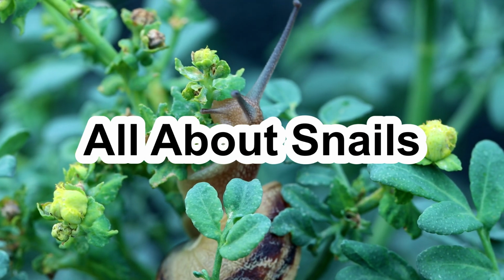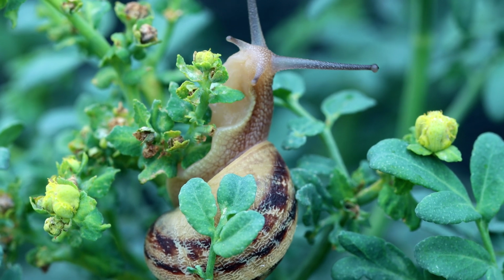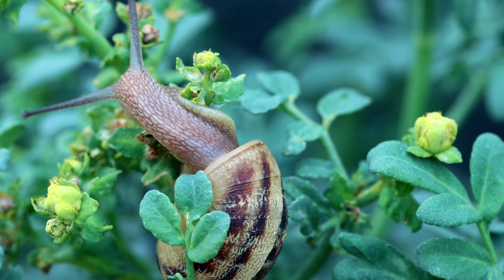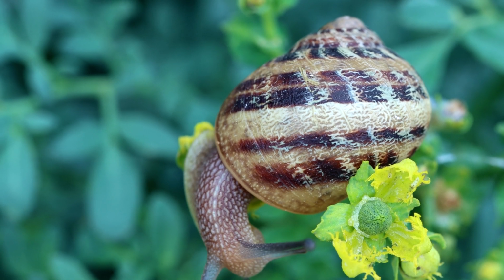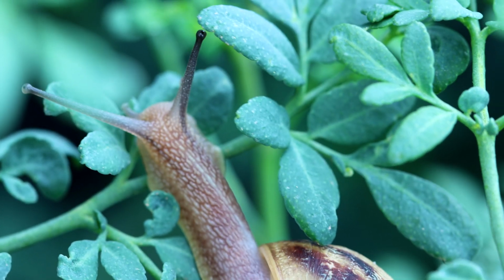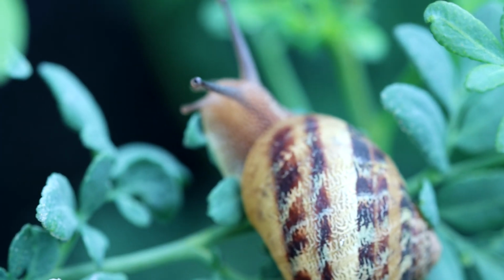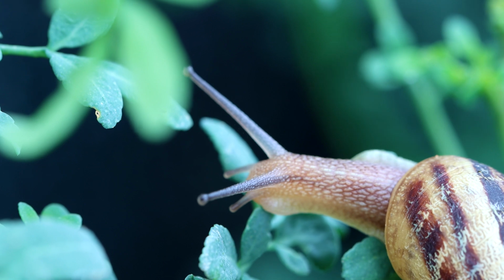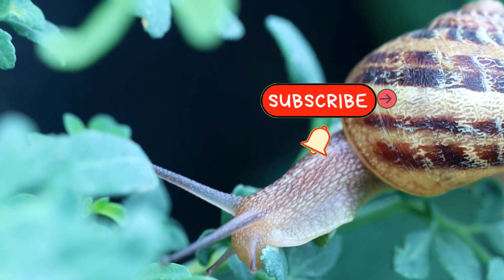All About Snails